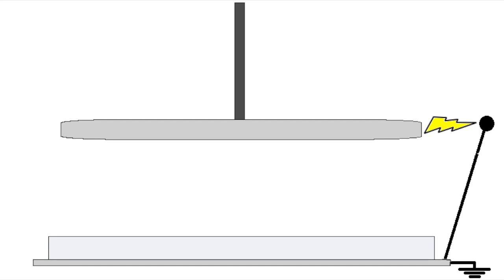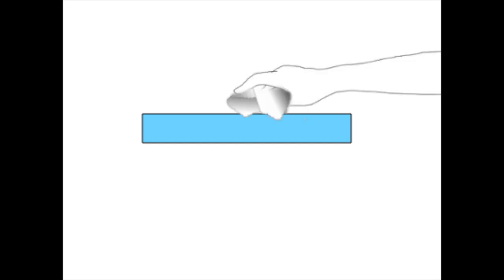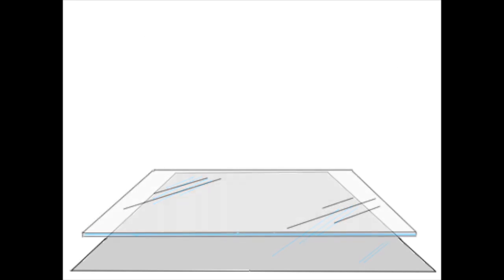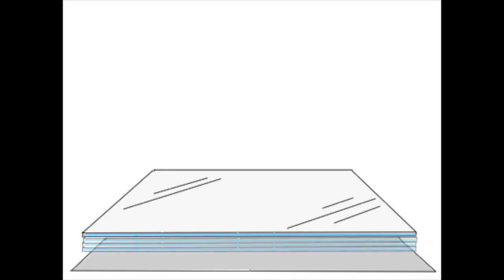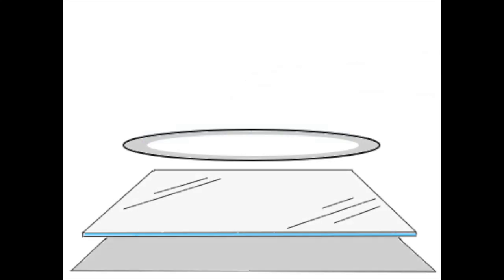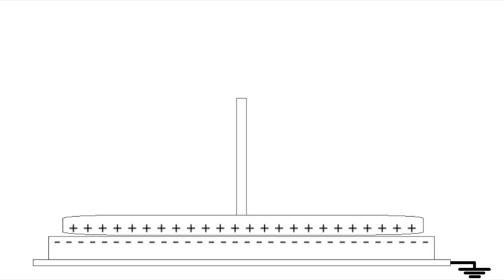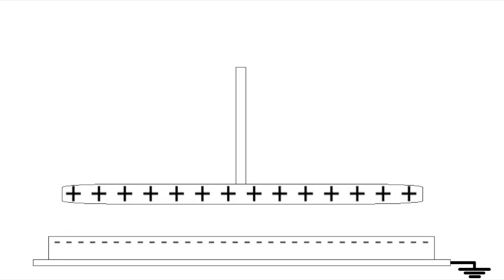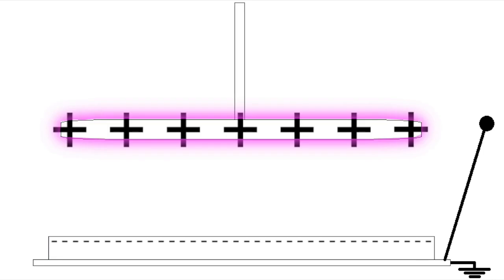Super simple high voltage spark generator, made out of almost nothing!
The video clip shows the following: 1) a spark drawn between the device and my knuckle. 2) Discharge through a gas discharge lamp 3) Charging and discharging of a small Leyden Jar.

In my experience, this device can produce significant radio interference. Grounded Leyden Jars and base metal plates caused interference significant enough to cause my smoke alarms to 'chirp' each time a spark was drawn between the electrophorus and other things (especially Leyden Jars). Exercise extreme caution.